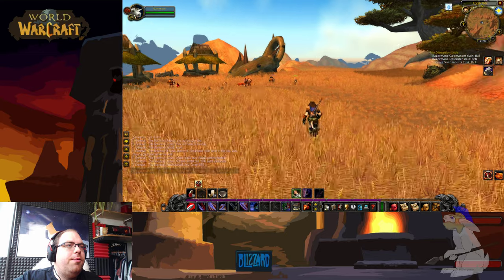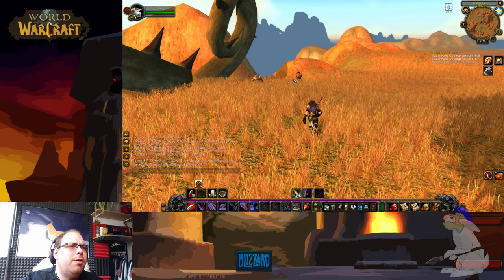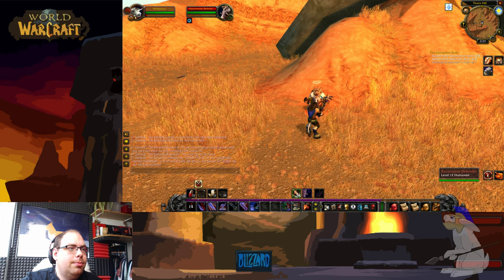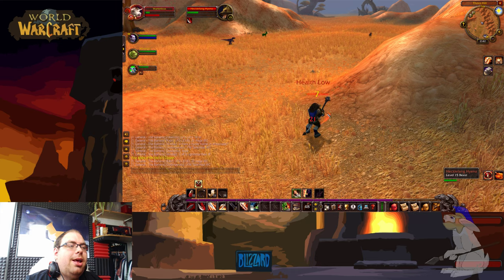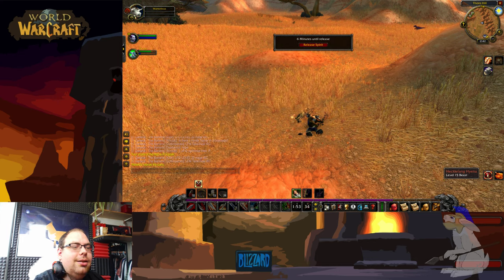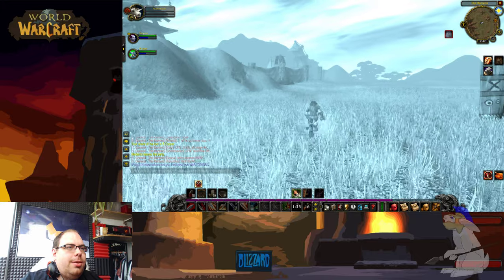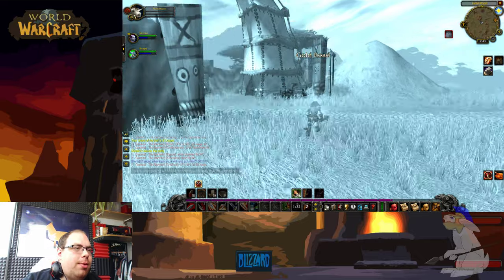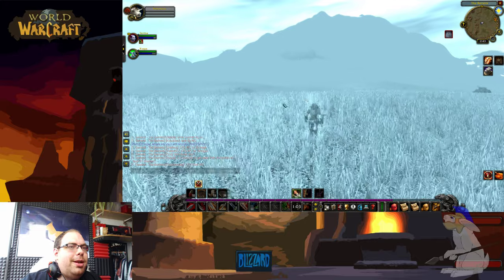Warcraft Classic Top 10 Tips (GamePlay)